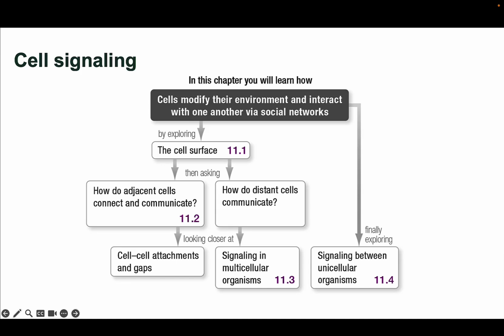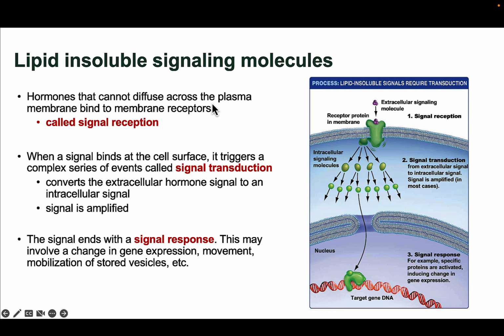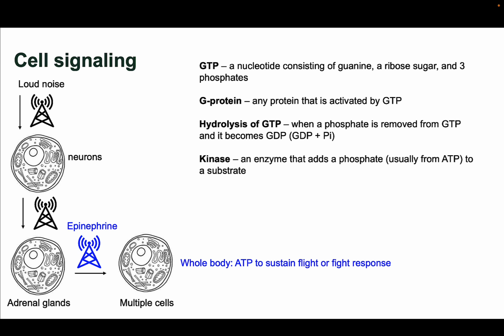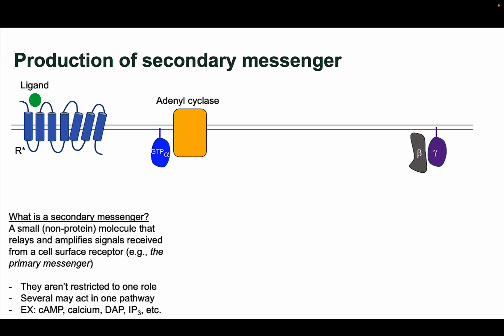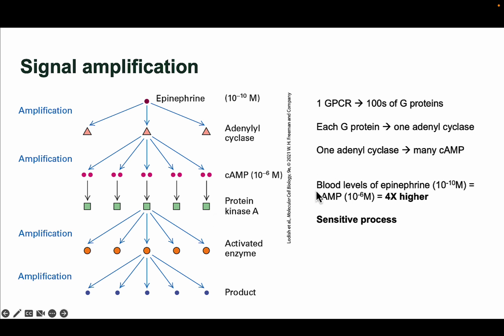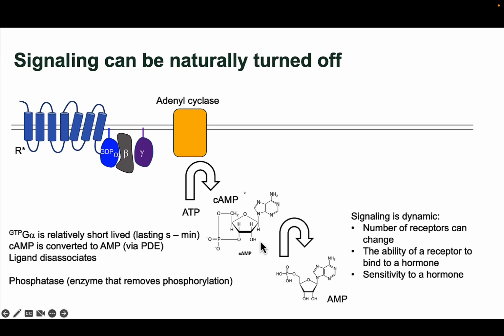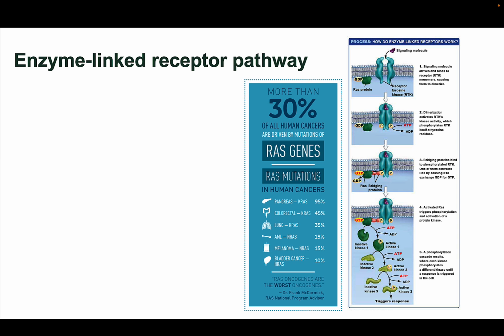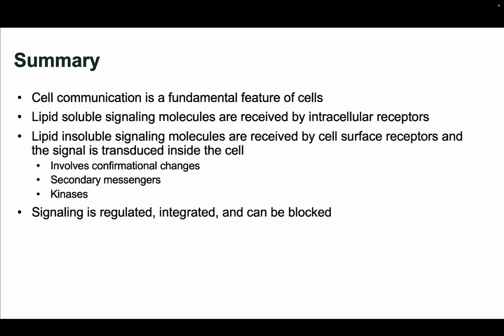Day 12_signaling